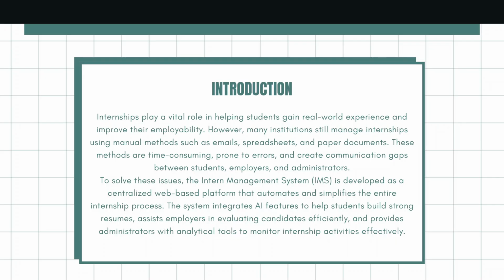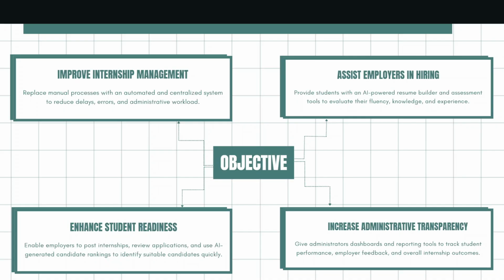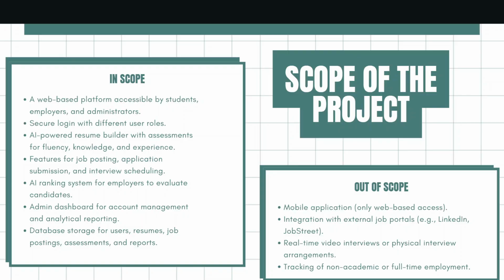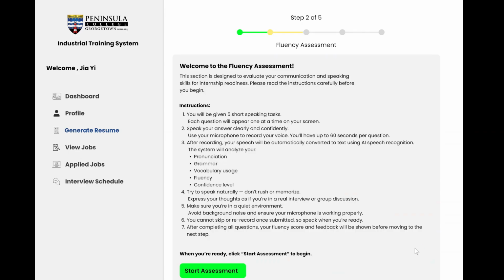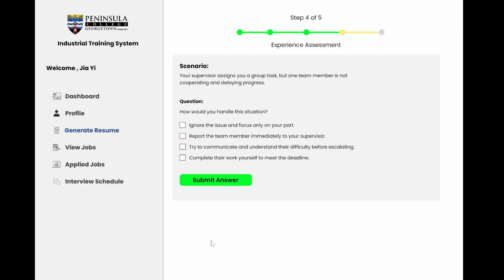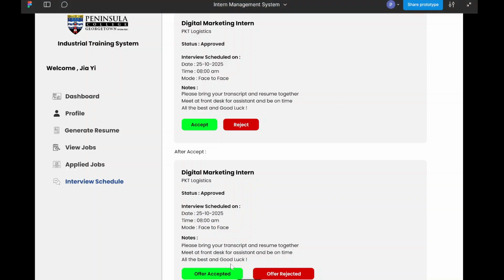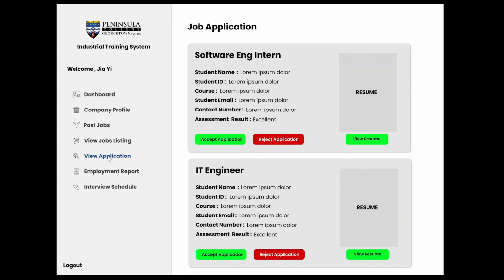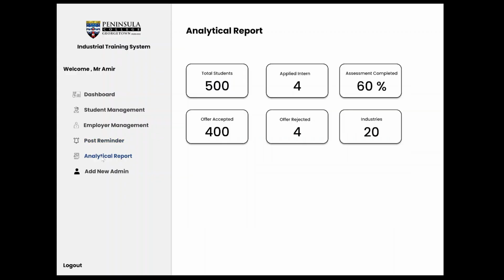MAL2020 Interim Presentation: Intern Management System (IMS) | Group 2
This video presents the interim progress of our Intern Management System (IMS), developed as part of the MAL2020 Computing Group Project.
The project focuses on creating an AI-powered platform to enhance internship management for students, employers, and administrators.

Group Members
Pavithira A/P Paramakurubaran (BSSE2506005)
Neoh Jia Yi (BSSE2506008)
Varshini A/P Seger (BSSE2506011)
Dhevesshwaar Punnia (BSCS2509282)
Thulasi A/P G Vijayaraj (BSSE2509287)

Project Overview
The Intern Management System includes:
AI-powered resume builder
Student, employer, and admin portals
Job posting & application module
Candidate ranking system
Interview scheduling
Internship analytics dashboard

Purpose of the Interim Presentation
This interim video demonstrates:
Project problem statement
Objectives
System design & methodology
Proposed features
Current development progress
Next steps for final delivery